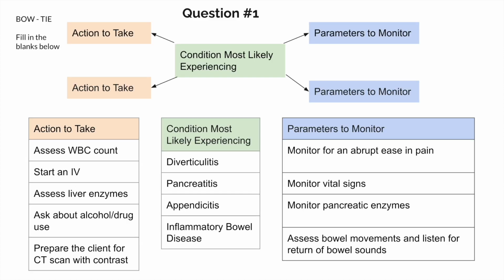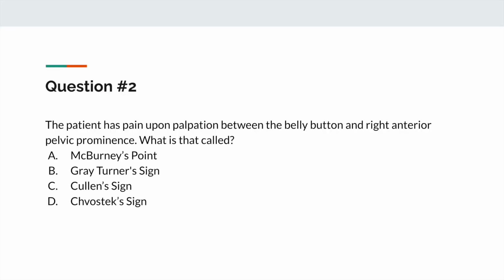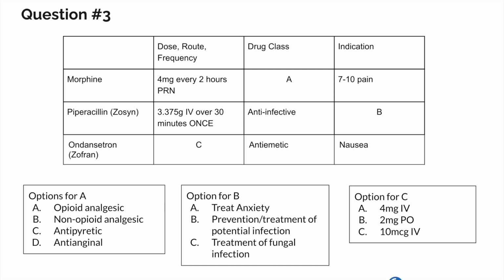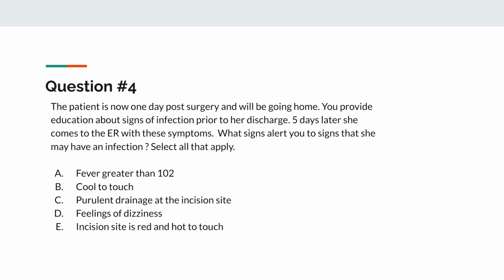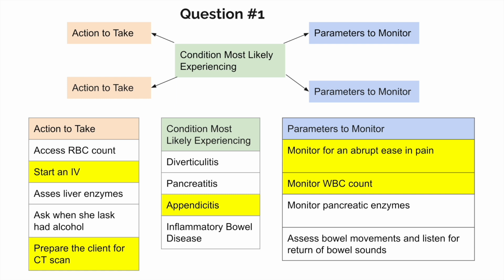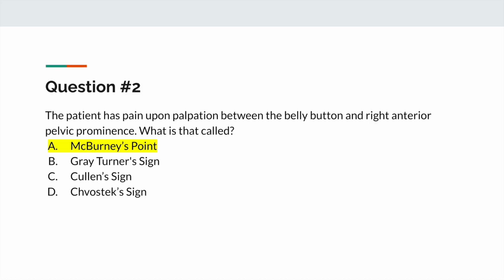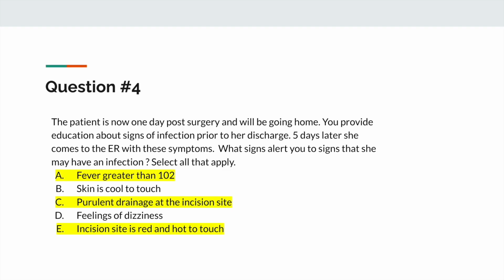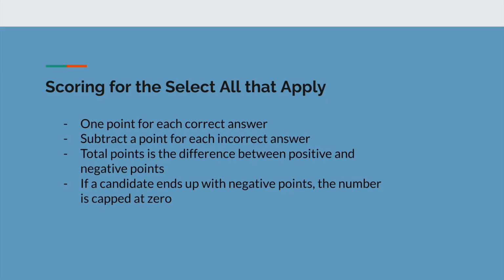NEW NCLEX // CASE STUDY // ABDOMINAL PAIN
In this video, you'll be able to practice a Case Study example on Abdominal Pain that will be on the NEXT GEN NCLEX (NGN)! An Example of a Case Study Question that will be added to the NGN in 2023. One of the questions is a Bow-Tie, so you will gain experience with that style of question as well.

🆕 With the NCLEX changing entirely in April 2023, there are a lot of new things to learn. From the new style of questions to the anticipation of passing and becoming a Nurse, it is normal to feel anxious about the NCLEX🤯. It is a comprehensive test - the biggest one you will take yet! I created this channel to help you be successful on the NEW GENERATION NCLEX.  To do that, I will be providing videos about scoring, practice questions, and content review. I am excited to help you on your journey studying for the NCLEX and want to help you succeed the first time you take the test! You can do it!

➡️ Focusrite, Scarlet
➡️ Sterling ST131 Microphone
➡️ MacBook Pro
➡️ iMovie

Hi, my name is Kaylee and I recently graduated with my Bachelor's of Science in Nursing. So, just like you, I understand what it feels like to be studying for the NCLEX! Since graduating, I am working as a Nurse in the Intensive Care Unit and I love it! Other things I enjoy include traveling, working out, rock climbing, and writing music.

Kaylee, BSN RN
BLS, ACLS